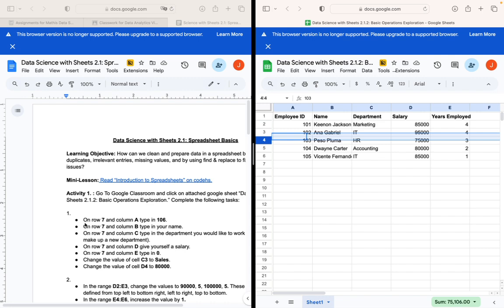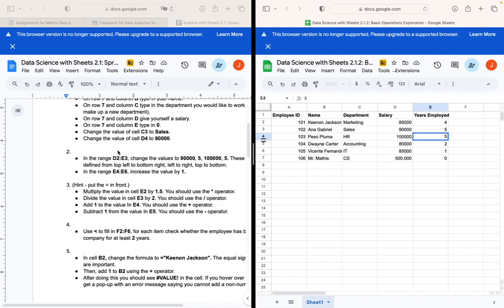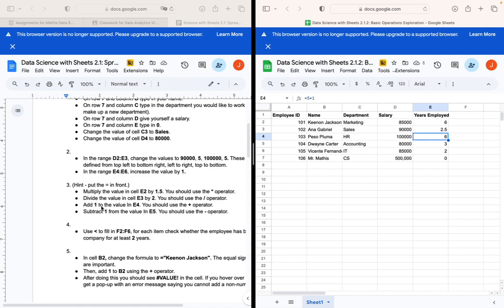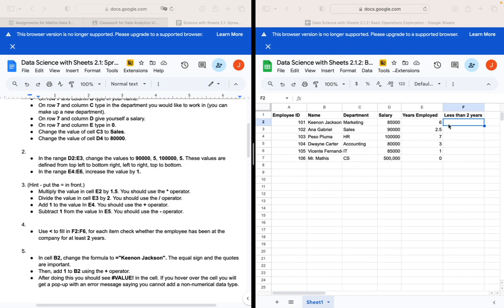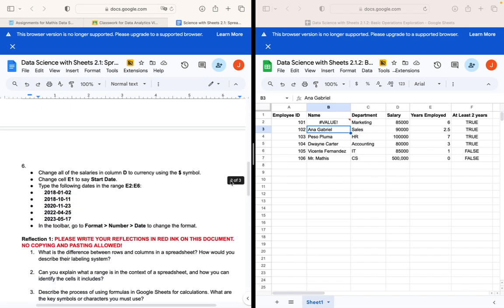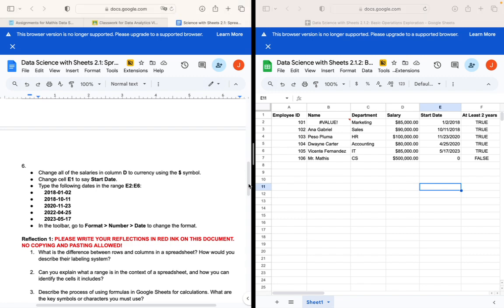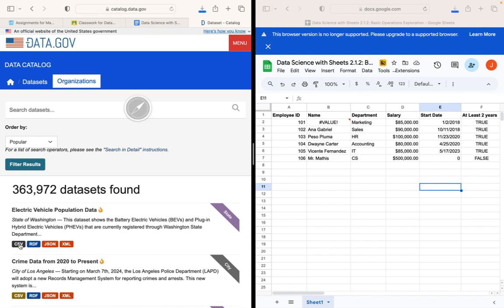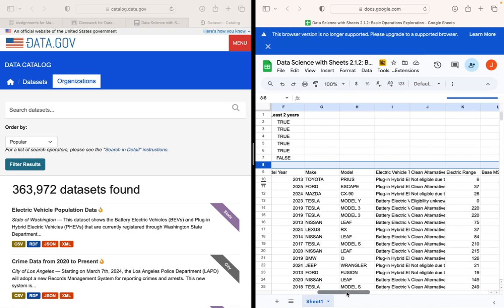Codehs Data Science with Sheets 2.1 Video Tutorial: Spreadsheet Basics